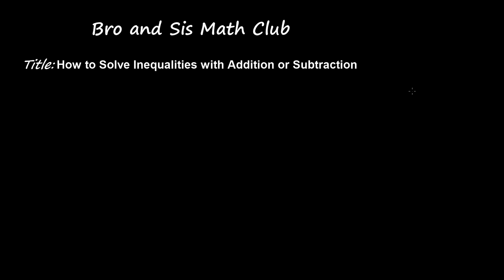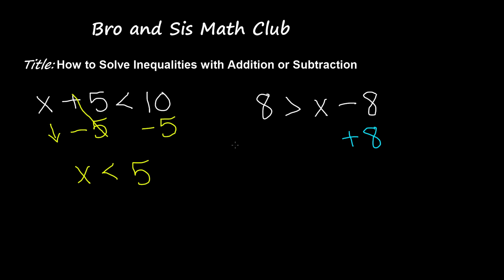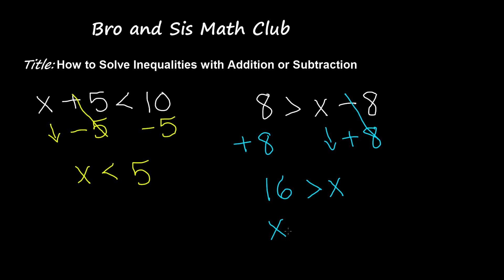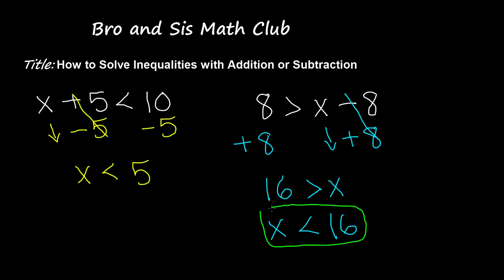How to Solve Inequalities with Addition or Subtraction - Algebra I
In this video you will learn how to solve inequalities with addition or subtraction. To solve with addition or subtraction means that in order to find the solution of the inequality you only have to add or subtract. Inverse operations are the opposite operations which help to find the solution. Since the inverse of addition is subtractions, that means the inverse of subtraction is addition! Therefore, just these two operations can solve an inequality in this topic.